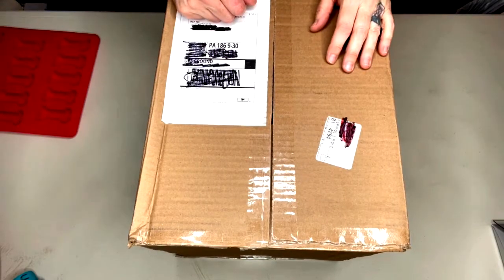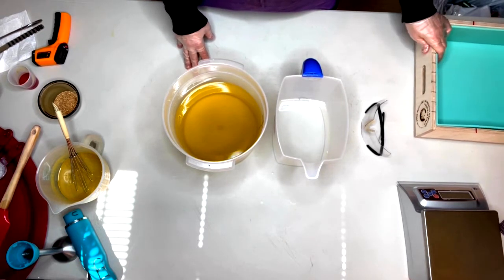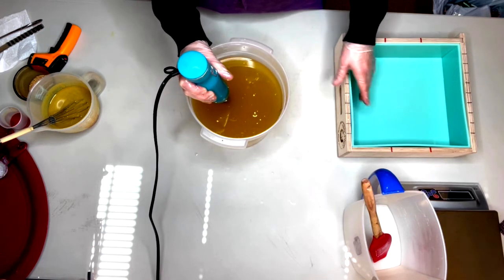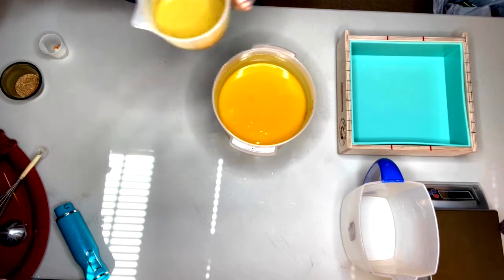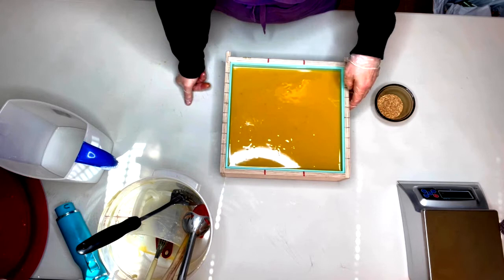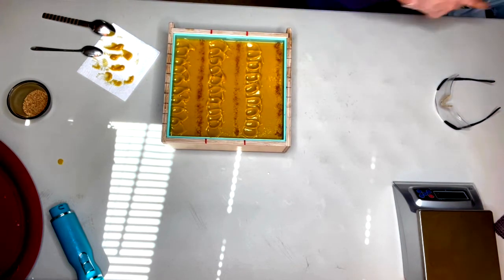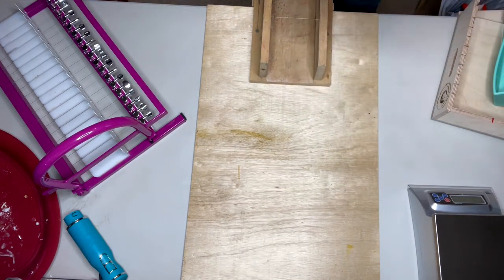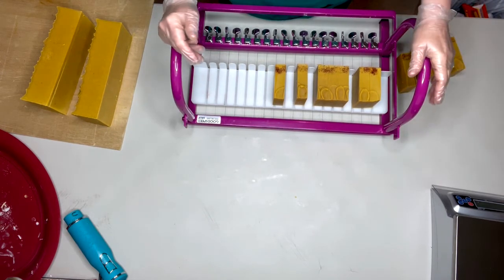Unboxing my new block molds from Workshop Heritage + making Lemongrass Cold Process Soap